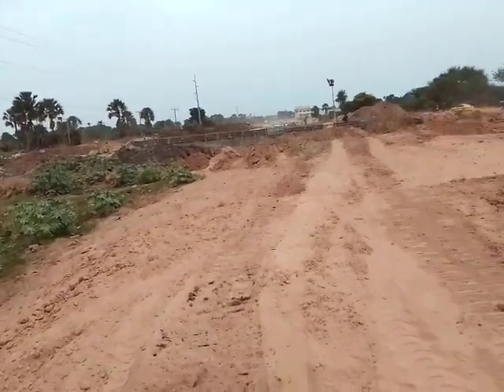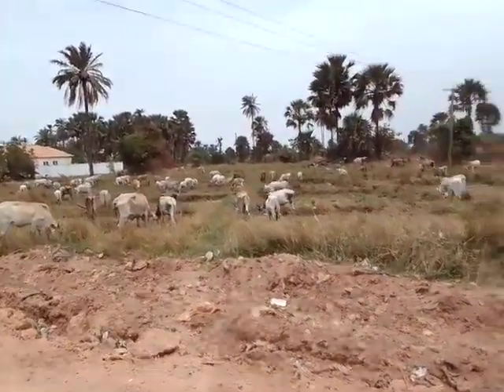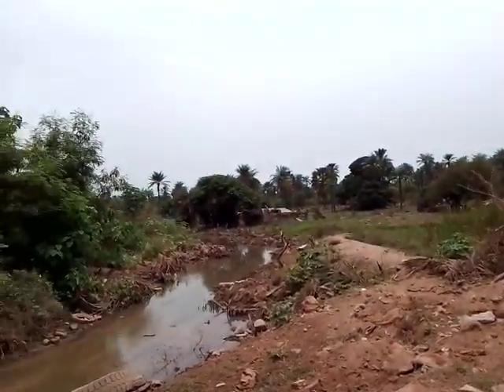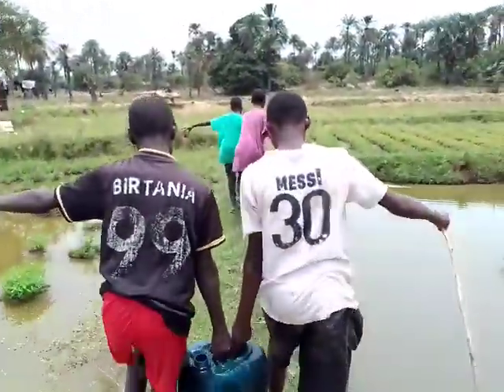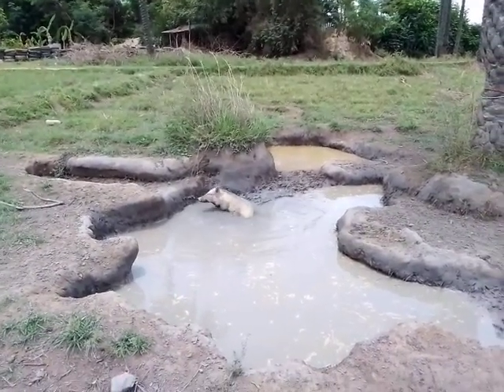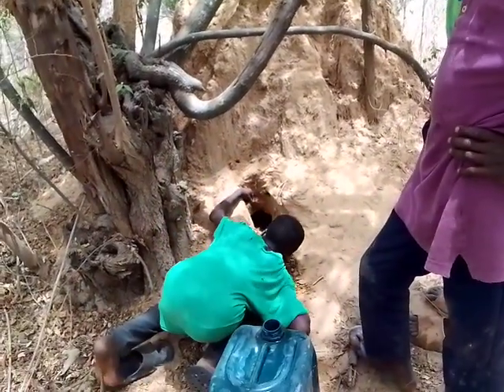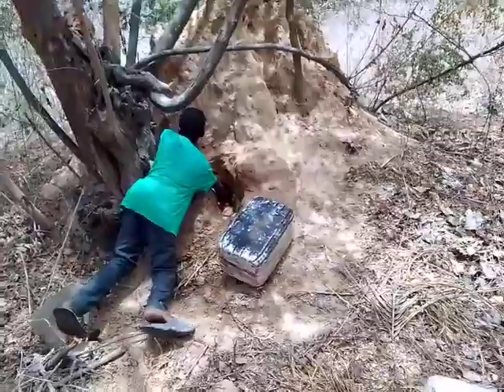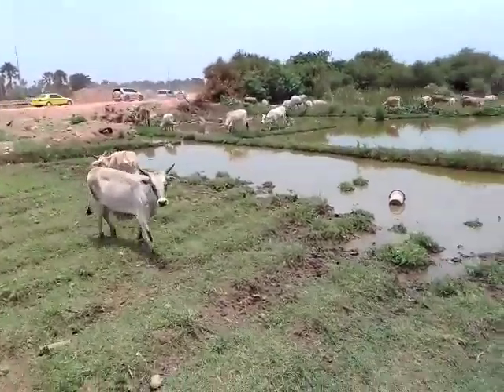OIC ROADWORKS & THE REAL GAMBIAN KIDS LIFE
Meet The boys that Hunt Big Rats in the Gambia it Reminds me my Childhood .